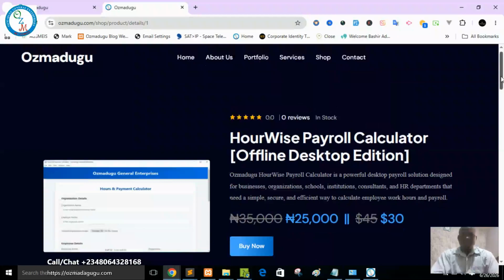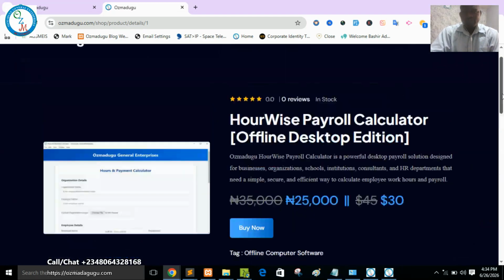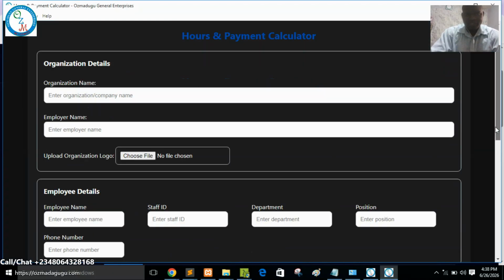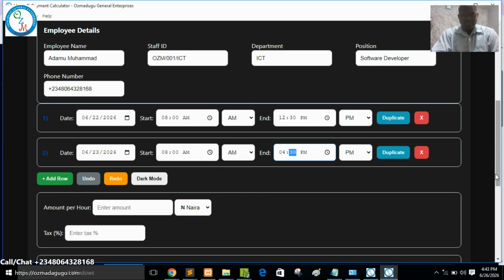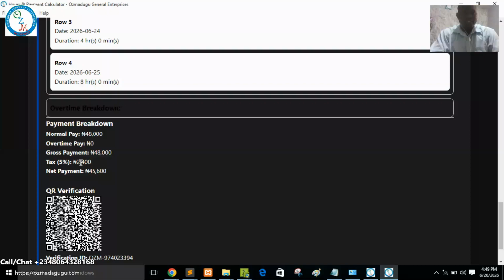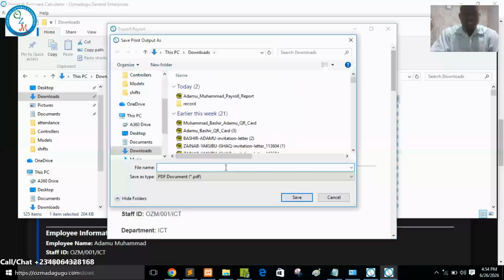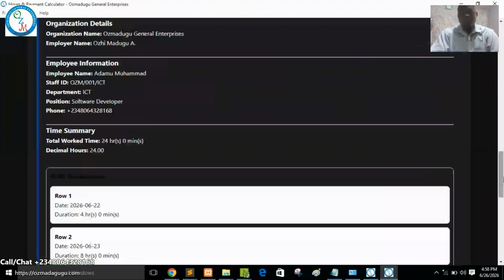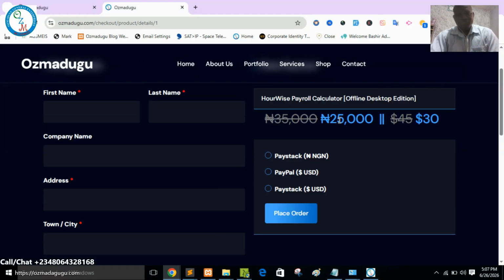HourWise Payroll Calculator [Offline Desktop Edition]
Ozmadugu HourWise Payroll Calculator is a powerful desktop payroll solution designed for businesses, organizations, schools, institutions, consultants, and HR departments that need a simple, secure, and efficient way to calculate employee work hours and payroll.

Key Features:
✔ Employee Work Hour Tracking
✔ Payroll Calculation
✔ Overtime Management
✔ Tax Deduction Calculation
✔ Multiple Shift Entries
✔ Professional Payroll Reports
✔ PDF Export
✔ QR Code Verification
✔ Organization Branding & Logo Upload
✔ Employee Information Management
✔ Dark Mode Support
✔ Offline Operation
✔ Secure License Activation

Ideal For:
✔ Small Businesses
✔ Medium Enterprises
✔ Schools & Educational Institutions
✔ NGOs
✔ Government Offices
✔ Human Resource Departments
✔ Accountants & Payroll Officers
✔ Consultants

Benefits
✔ No monthly subscription fees
✔ Fast payroll calculations
✔ Easy-to-use interface
✔ Professional payroll documentation
✔ Secure offline operation
✔ One-time purchase